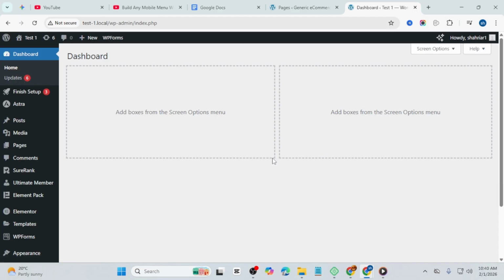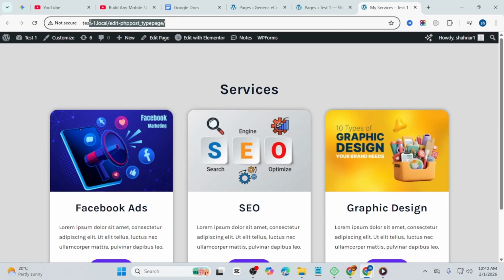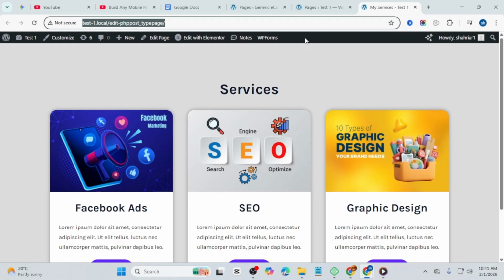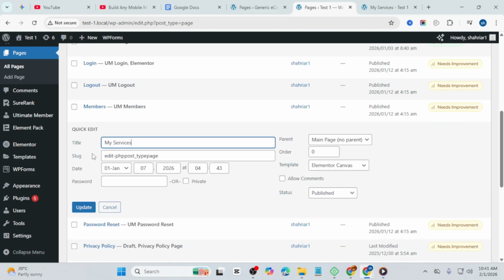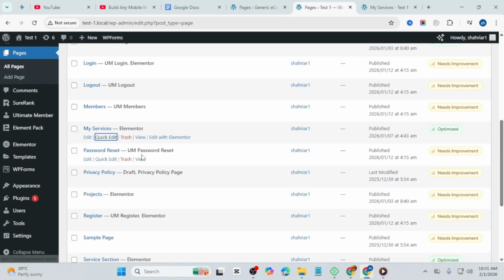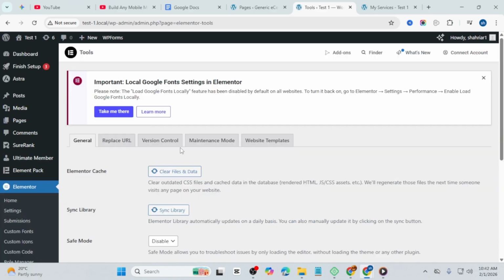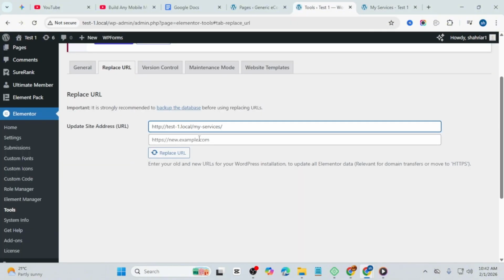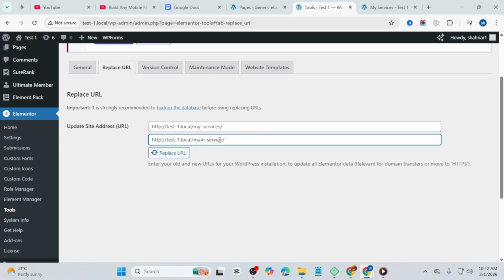WordPress Tutorial: How to Edit Page URLs in 2 Minutes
✅ In this quick WordPress tutorial, I'll show you 2 easy ways to change your WordPress page URL (slug) so it looks clean and professional — no messy draft links!

📌 What You'll Learn:
✔ How to change a WordPress page slug using Quick Edit
✔ How to replace a URL using Elementor's Replace URL tool
✔ Why a clean URL matters for SEO and professionalism

⏱️ Timestamps:
0:00 — Introduction
0:20 — Why your WordPress URL looks messy
0:45 — Method 1: Change slug via Quick Edit
1:20 — Method 2: Replace URL using Elementor
2:05 — Final result & wrap-up

Whether you're a beginner or someone who just missed this setting, this fix takes less than 2 minutes and makes your website look far more professional.